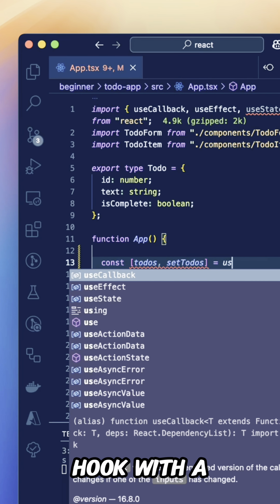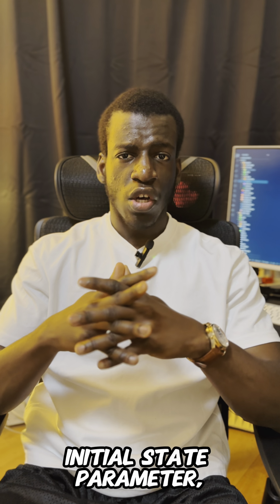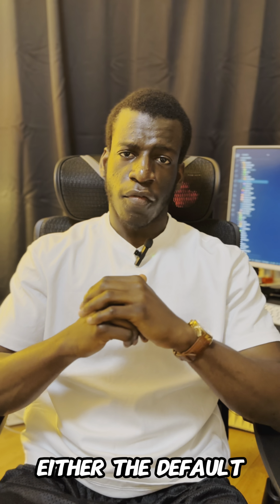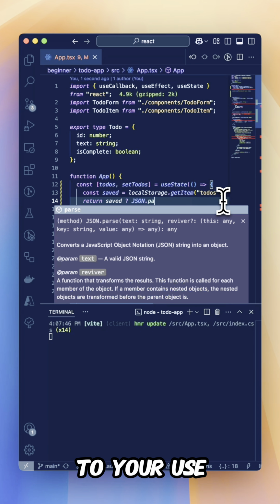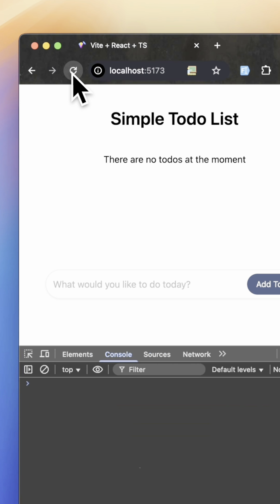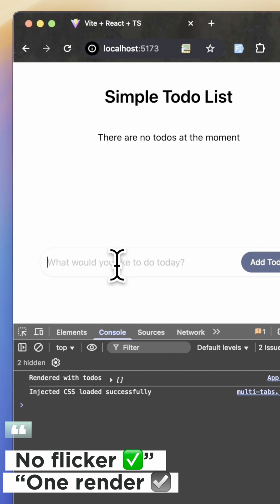React useState Mistake You’re Probably Making ⚠️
React renders twice when you load from localStorage using useState([]) and useEffect?